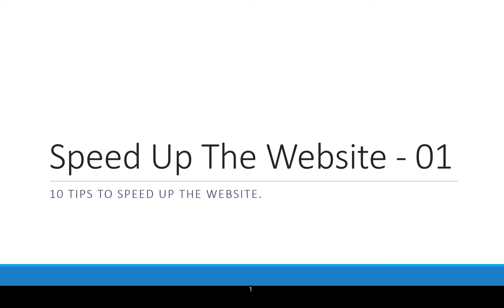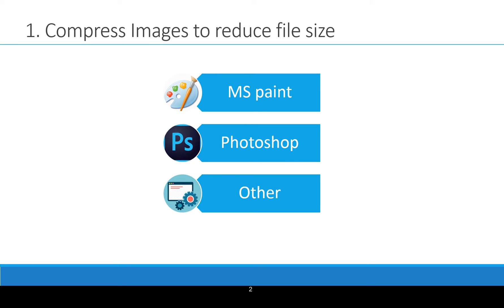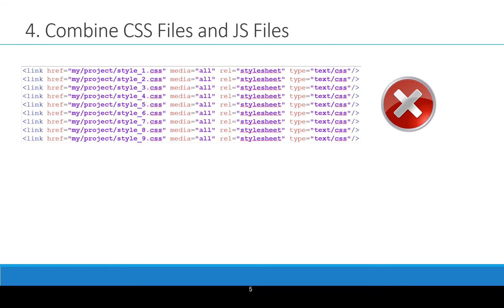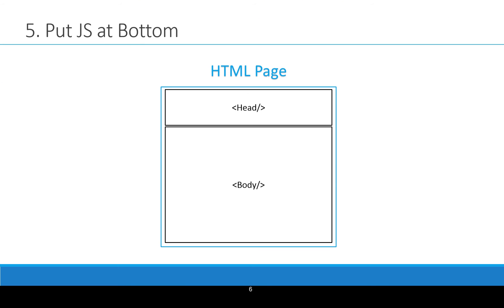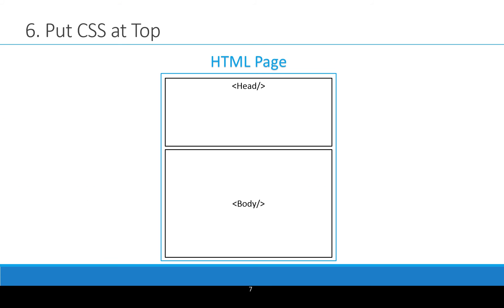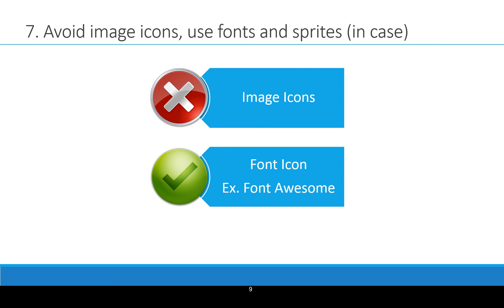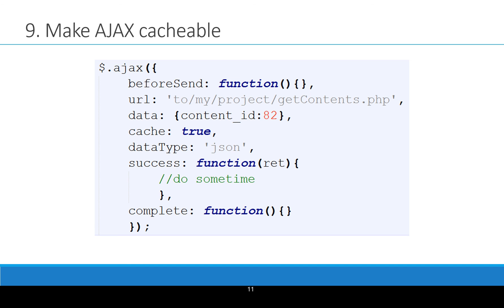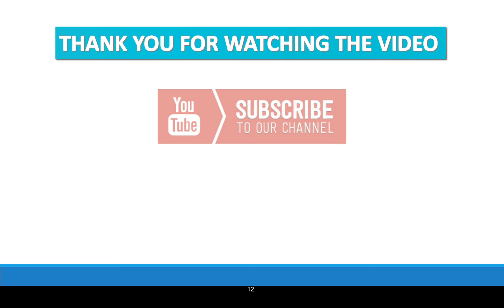Speed up your website - Part 1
Tired of slow website loading? Not satisfied with the performance of website? You want to make website load faster? Would you like to do website performance optimization?

Not a problem anymore.

If you are tired of the performance of website, then here are few quick tips to speed up website. Website speed optimization is done to make website load faster, to increase the performance of website. Page speed does matter. In this part of the tutorial, following 10 tips has been discussed to make website load faster.

1. Compress images to reduce file size
2. Scale Down Images
3. Minify CSS and JS files
4. Combine CSS and JS files
5. Put JavaScript at bottom
6. Put CSS at top
7. Avoid image icons or use sprites
8. Do not use blank or empty SRC or HREF attribute anywhere
9. Make AJAX cacheable
10. Make fewer HTTP requests

To read a textual version of the tutorial, please click on this